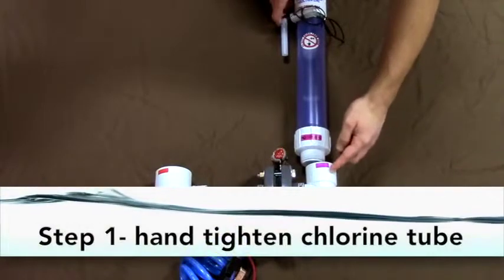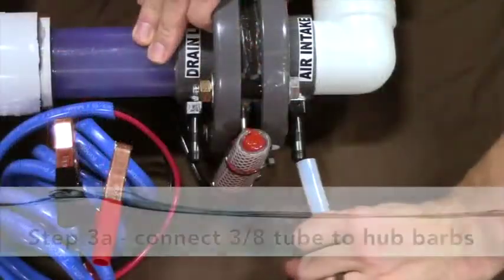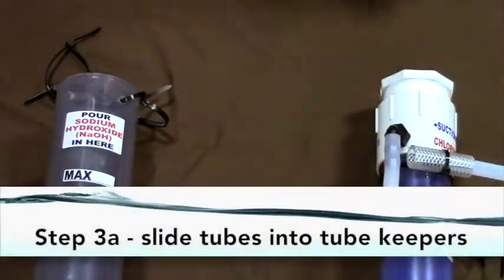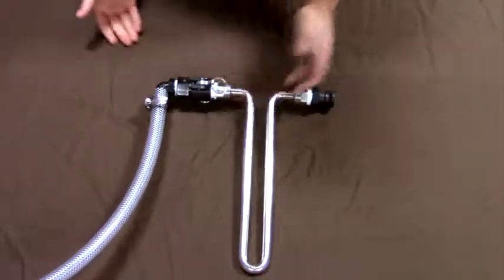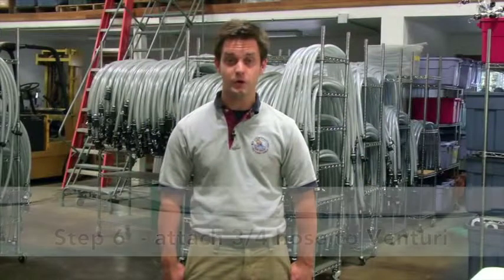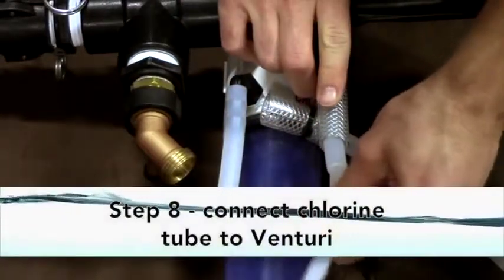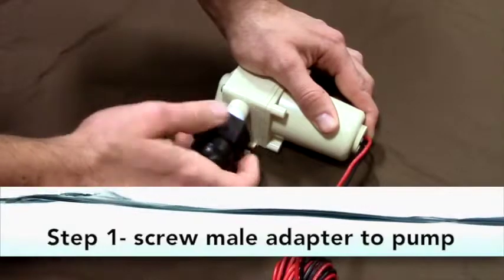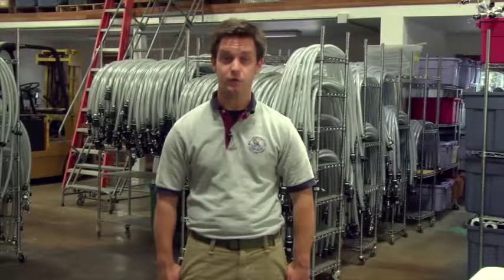4. Assembly of the Purifier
Part 4 of New Life International's new water purification instructional video. How to assemble the New Life International water purifier.